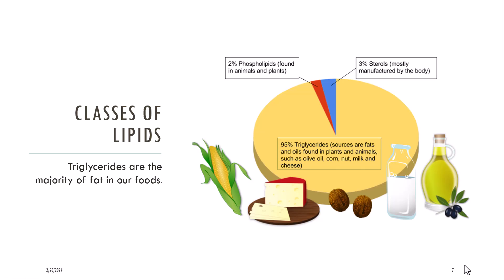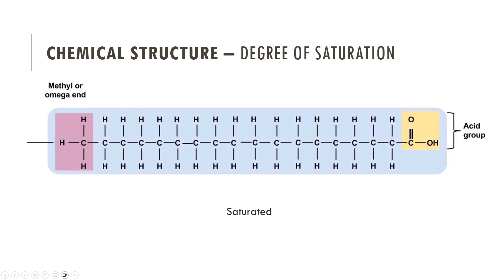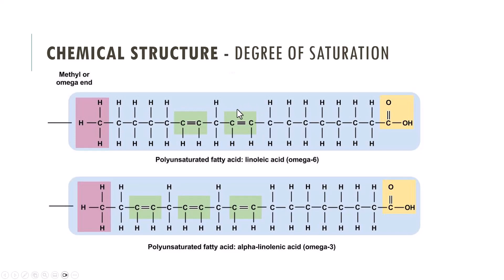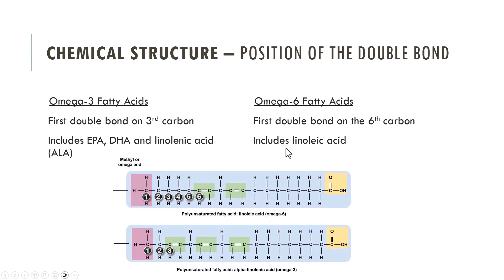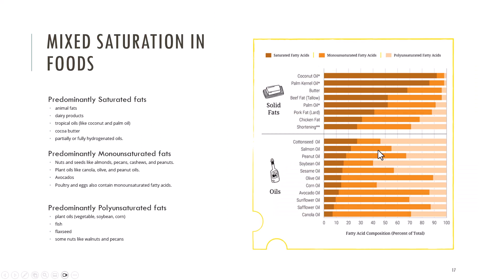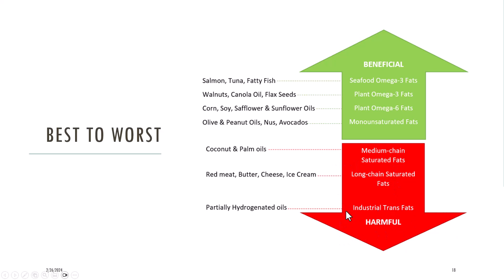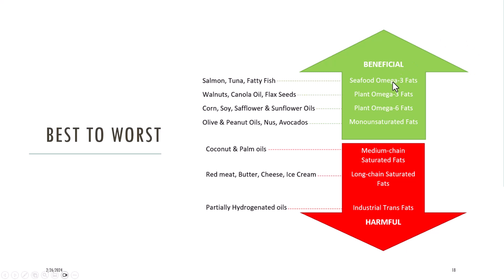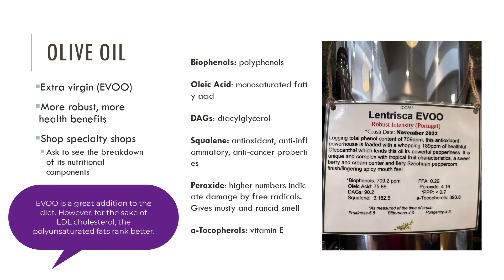Triglyceride Structure and Effects on Health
00:00 Intro
00:20 Triglyceride structure
00:39 Fatty acid chain length
01:39 Saturated fatty acids
03:17 Monounsaturated fatty acids
04:00 Polyunsaturated fatty acids
04:58 Position of the double bonds
06:54 Mixed triglycerides
07:47 Food sources
09:20 Best to Worst for Heart Disease
12:37 Olive Oil